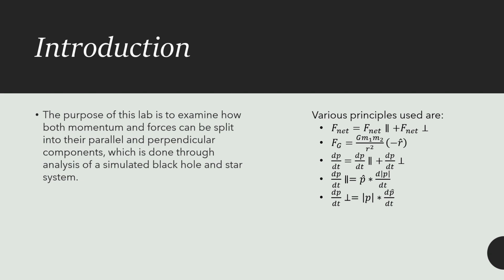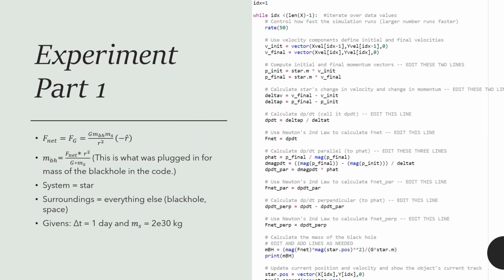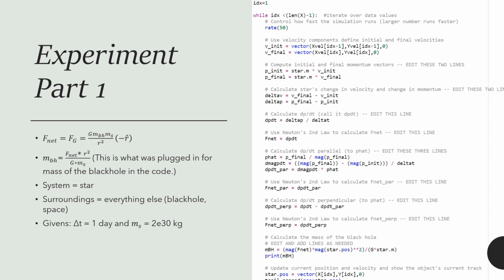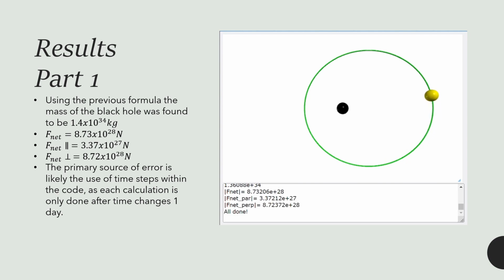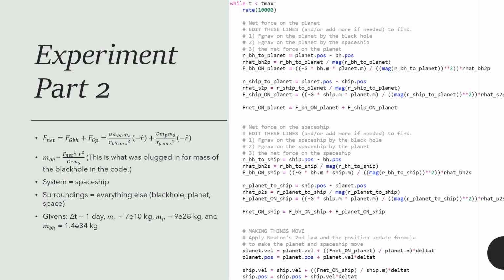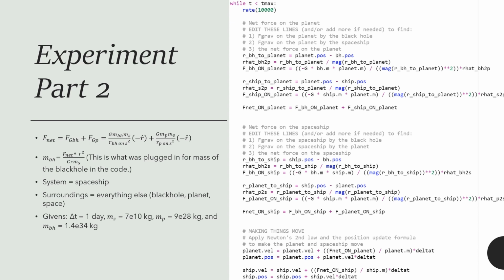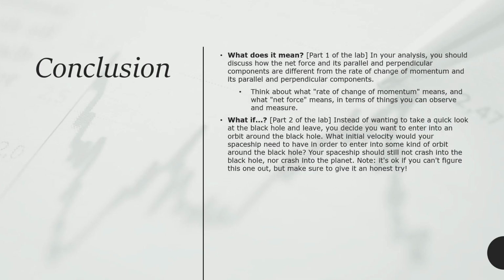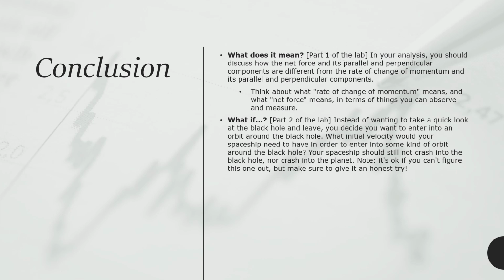PHYS 2211 Lab 3 Harrison Leary